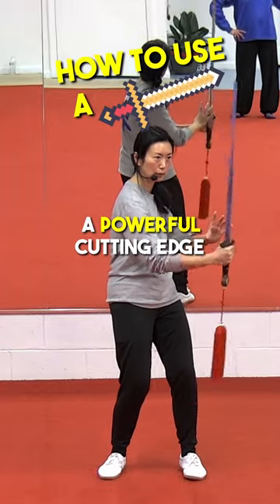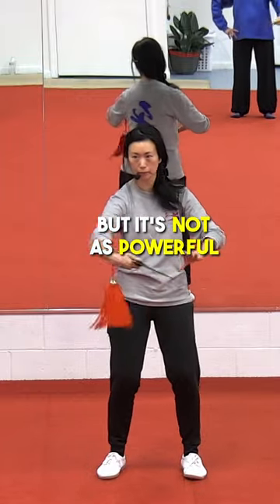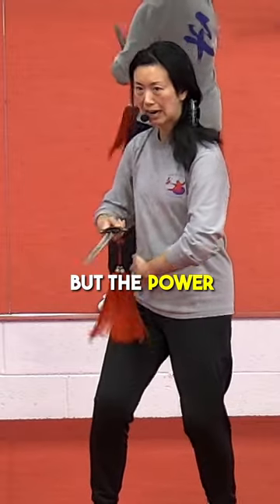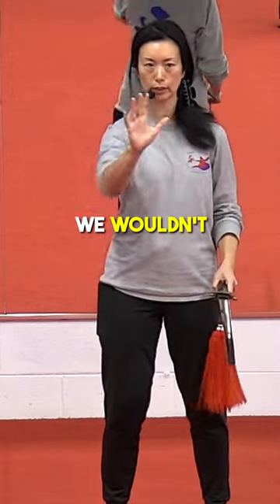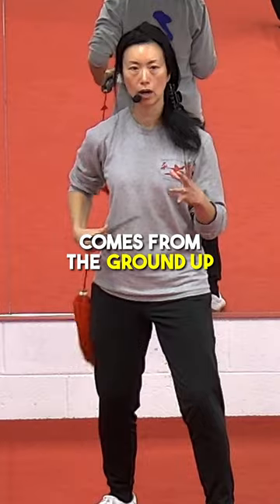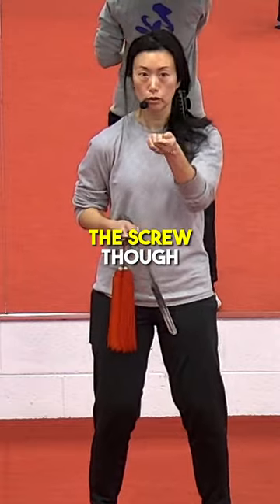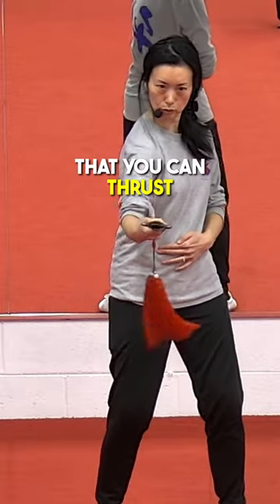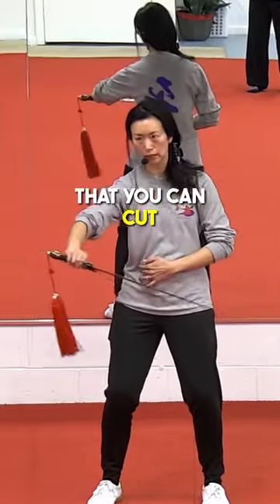Tai Chi Sword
Explaining the power behind the cutting edges of the Tai Chi Sword. This is a clip from our Tai Chi Sword for Beginners video.